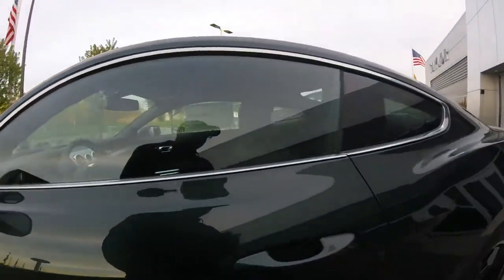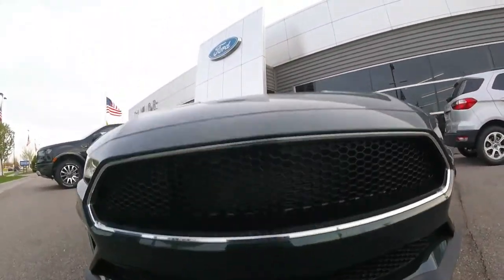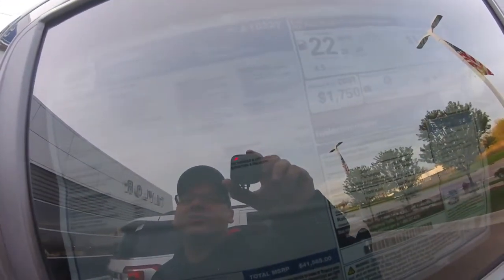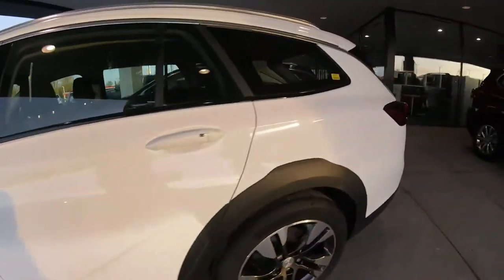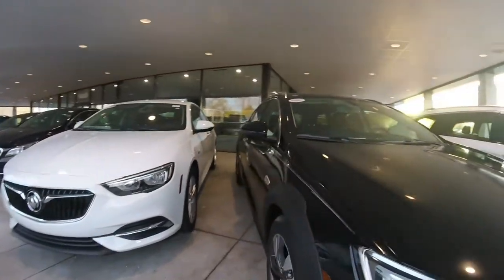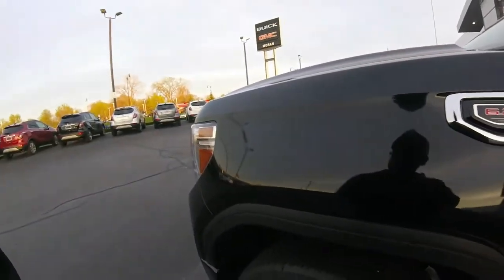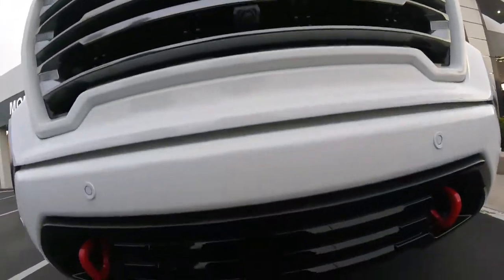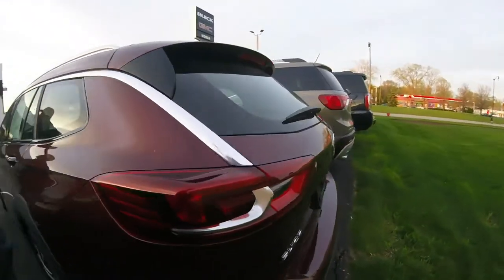What Real "Cars Guys" Do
Life of car guys  In this video we share how we enjoy going to auto dealers and check out cars , trucks  this is some of the things we do to show our passion of the automobile .

*Carpro Iron X Iron Remover

*Griot's Garage Finishing Sealant

*Griot's Garage best of show

*Griot's Garage Cleaning Clay